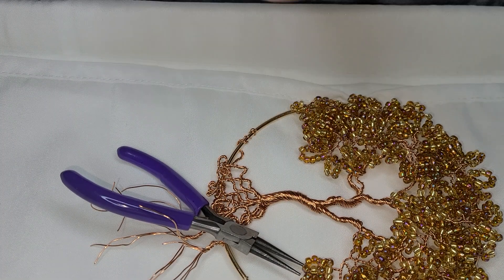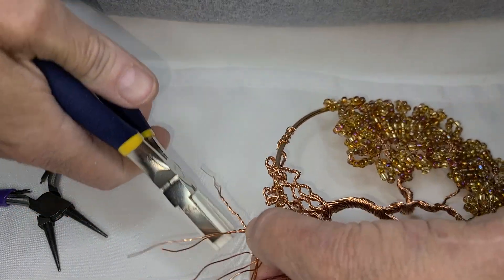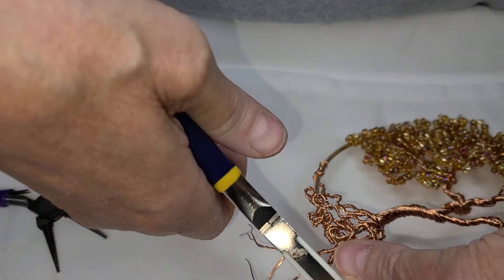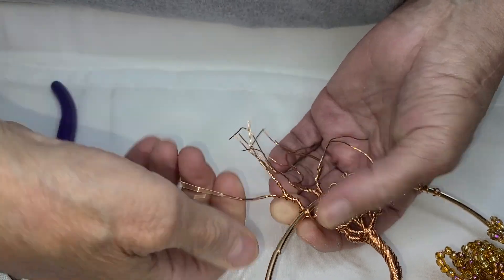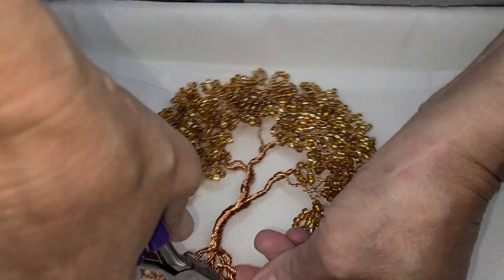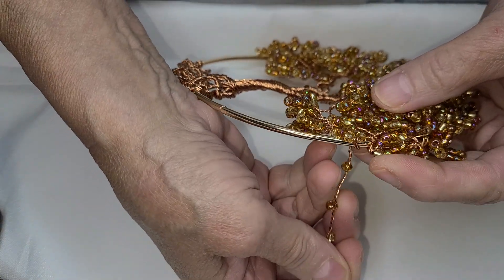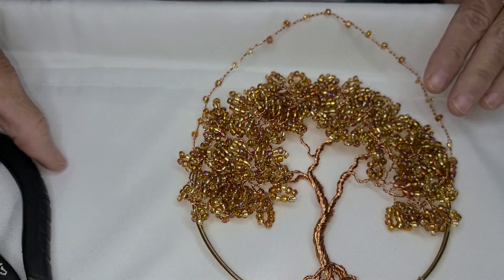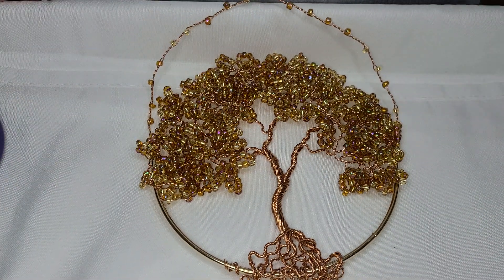Part 2. completed my project.